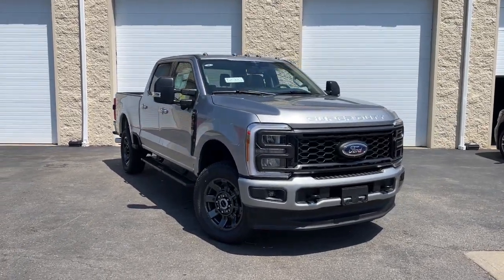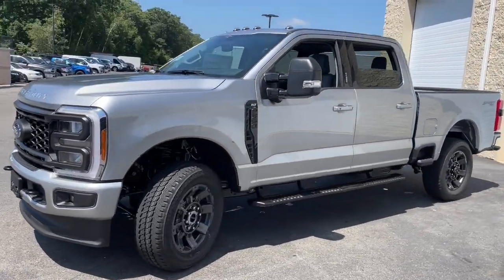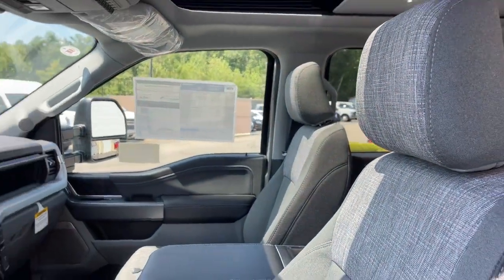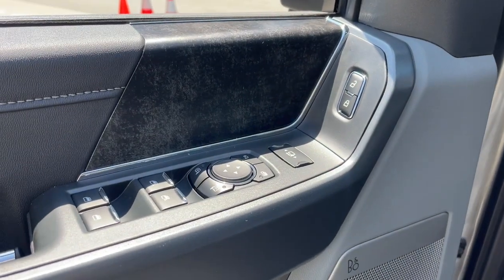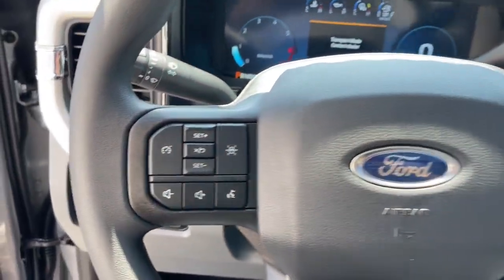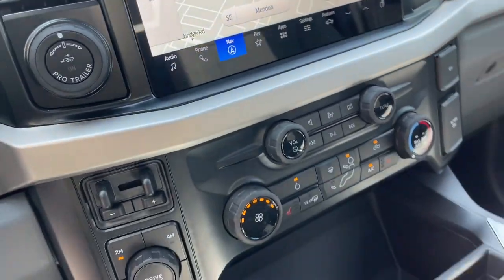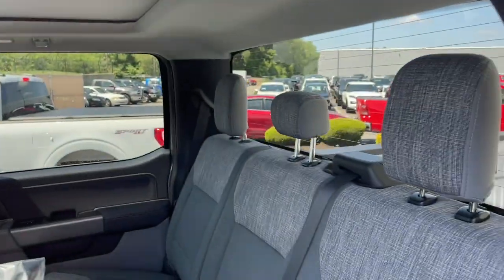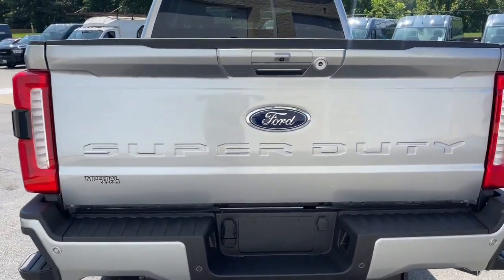2023 Ford F-350SD Milford, Mendon, Worcester, Framingham MA, Providence, RI T23-382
Iconic Silver Metallic New 2023 Ford F-350SD XLT available near me in Milford, Massachusetts at Imperial Ford. Servicing the Mendon, Worcester, Framingham MA, Providence, RI area.

Imperial Ford
18 Uxbridge Rd

The Buy For Price reflects all applicable manufacturer rebates and/or incentives (not all will qualify) and is based on retail purchase with additional dealer discounts including a $1,000 Imperial Trade Assistance Bonus for qualifying 2012 or newer retailable trades. Our specials are available exclusively through our phone and internet department. Price subject to change if manufacturer rebates change. Lease, business and fleet acquisitions may result in a different pricing and rebate structure. Price does not include tax, title, registration, and $495 documentation fee or $650 acquisition fee. Due to the current unprecedented market conditions, availability of some vehicles is severely restricted. Acquisition and/or replenishment of these vehicles may come at a premium price. Accordingly, some vehicles may be sold at a price higher than MSRP. Vehicle must be paid in full and take same day delivery from dealer stock. No wholesalers or dealers. Call or email our phone and internet team for the most current rebate information and Imperial discounts. Our price online is for our market area only. Price cannot be combined with any other discounts or promotions. Not responsible for typographical or pricing errors. May include vehicle demonstrators. Stock images may be used and may not represent the actual vehicle.  $1,058 - Exp. 08/06/2023